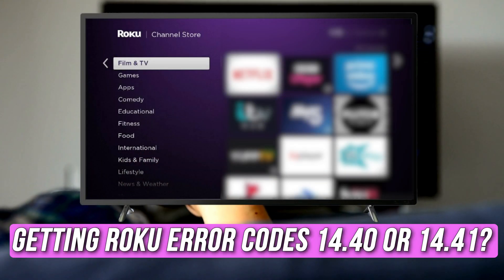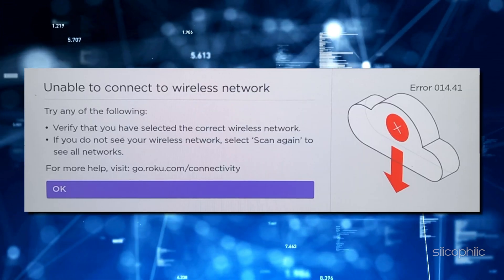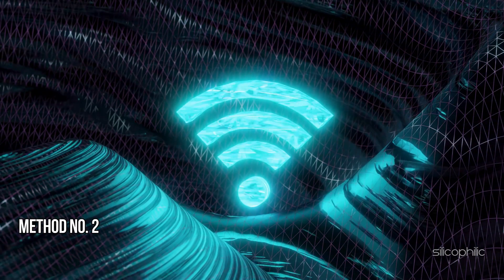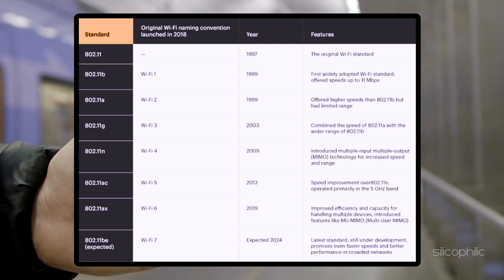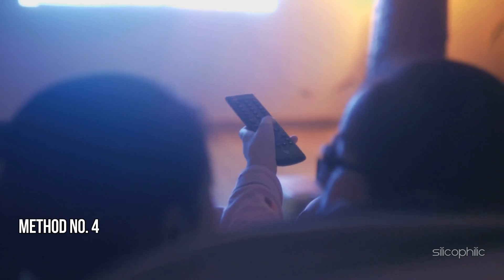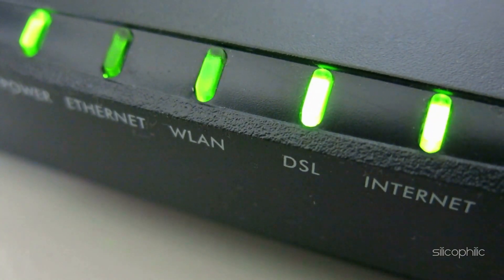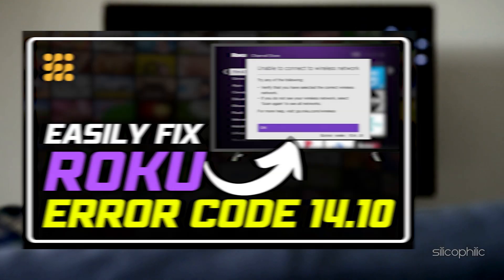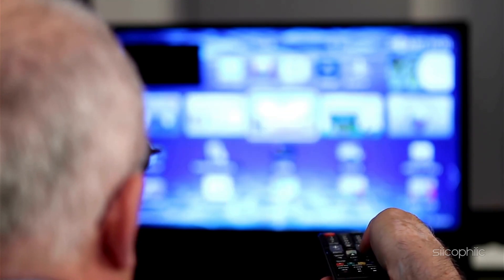How to Fix Roku Error Codes 14.40, 014.40, & 14.41: Quick Solutions!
Roku error codes 14.40, 014.40, and 14.41 typically indicate issues related to Wi-Fi connectivity, where your Roku device is having trouble connecting to your wireless network. Here’s how you can troubleshoot and fix these errors:

Roku error codes 14.40, 014.40, and 14.41 are all related to issues with connecting your Roku device to a wireless network. Here’s a breakdown of what these codes mean and common reasons they occur:

What Do These Error Codes Mean?
Error Code 14.40 / 014.40: These indicate that your Roku device is having trouble connecting to your Wi-Fi network. This is usually due to either incorrect Wi-Fi credentials, weak signal strength, or interference.
Error Code 14.41: This is a variant of the 14.40 error, often signaling a similar issue but can also be related to conflicts between the Roku device and your router.
Common Causes of These Error Codes
Incorrect Wi-Fi Password: If the Wi-Fi password entered on your Roku is incorrect, the device will fail to connect, triggering these errors.
Weak Wi-Fi Signal: If your Roku device is too far from your router, the signal might be weak, causing connection problems.
Interference: Other devices, walls, and even certain electronic appliances can interfere with the Wi-Fi signal, leading to connectivity errors.
Router Settings: In some cases, issues like the router’s security settings, outdated firmware, or channel conflicts can cause these errors.
Network Congestion: If there are too many devices on the same Wi-Fi network, it can cause connectivity issues for your Roku.

Timestamps:
00:00 Intro
00:21 Method 1
00:54 Method 2
01:38 Method 3
01:58 Method 4
02:21 Method 5